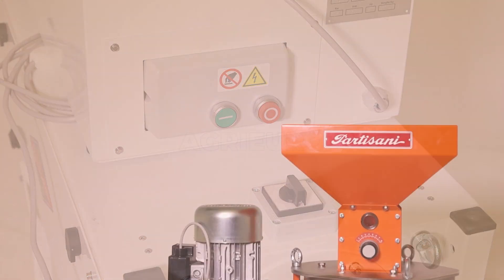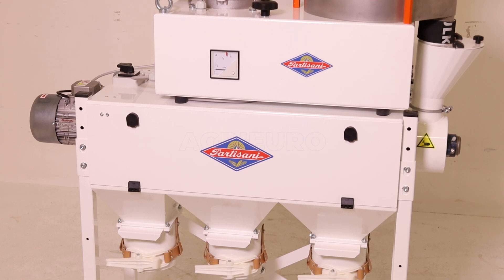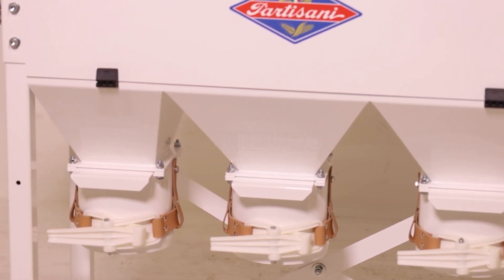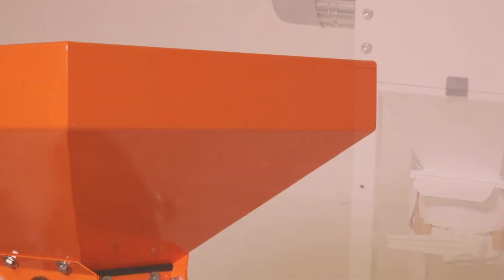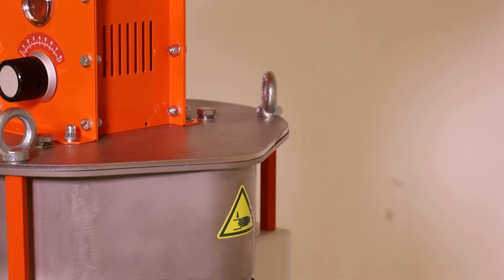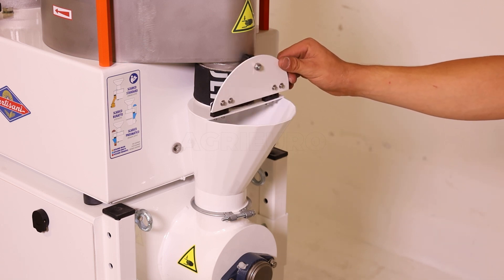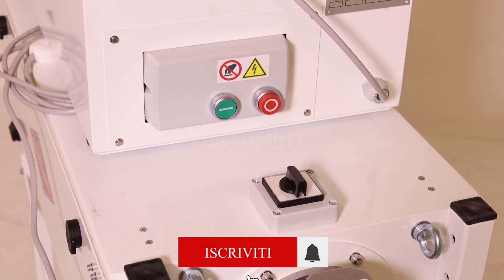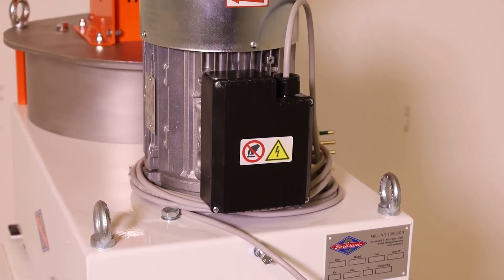Presentazione e montaggio del Partisani Combi Junior - Mulino elettrico a pietra - Monofase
*Ecco un video di presentazione e montaggio del Forno a legna da incasso Partisani Combi Junior - Mulino elettrico a pietra - Monofase* *realizzato direttamente da noi di AgriEuro per mostrarti tutte le principali caratteristiche.*

0:00-0:05 Intro
0:05-0:11 360° del prodotto
0:11-0:31 Unboxing
0:31-2:08 La macchina
2:08-2:13 Ordine ricambi
2:13-3:31 Guida al montaggio
3:31-3:35 360° del prodotto
3:35-3:43 Outro

L'efficacia del Mulino elettrico a pietra Partisani Combi Junior si manifesta attraverso la sua innegabile robustezza strutturale e l'uso di materiali di alta qualità.

Le macine, realizzate utilizzando smeriglio e silice, insieme a un agglomerante a base di magnesite, non solo esprimono un impegno nei confronti della sostenibilità, ma assicurano anche una resistenza notevole all'usura, contribuendo così alla longevità del prodotto.

La sottolineatura di una scelta consapevole dei materiali si traduce in un prodotto non solo funzionale, ma anche ecologicamente responsabile.

Il telaio, meticolosamente realizzato in lamiera d'acciaio scatolata e saldato in ogni sua parte, si distingue per l'elevata stabilità strutturale, fornendo un solido fondamento all'intero meccanismo del Mulino Partisani Combi Junior.

La camera di macinazione, che ospita le macine, è costruita interamente in acciaio INOX, garantendo una totale assenza di contaminazioni esterne nel prodotto finito.

Una tramoggia di carico, che gestisce circa 20 Kg di granella, insieme al sistema di alimentazione regolabile, enfatizza un design attento alla precisione e alla coerenza del flusso del materiale attraverso il mulino.

Il Buratto centrifugo è il complemento ottimale per il mulino, emerge come elemento chiave nel processo di setacciamento della farina integrale, assicurando elevata produzione e alto tasso di estrazione con un assorbimento di forza motrice contenuto.

Caratterizzato da una struttura completamente metallica, realizzata in acciaio e trattata con verniciatura a caldo, il Buratto garantisce robustezza e durabilità, mentre il rotore a pulsazione centrifuga, installato su supporti con cuscinetti a sfere a tenuta stagna, mantiene l'efficacia del processo senza causare usura.

La versatilità è ulteriormente assicurata grazie alla capacità del Buratto di realizzare tre selezioni distinte e l’integrazione di microinterruttori, che aumentano la sicurezza durante l'uso, rendendo il Combi Junior e il suo complemento strumenti eccezionali nel panorama della macinazione e della lavorazione della farina.